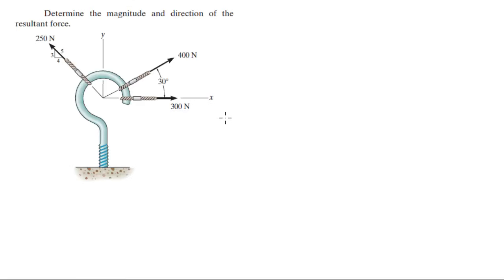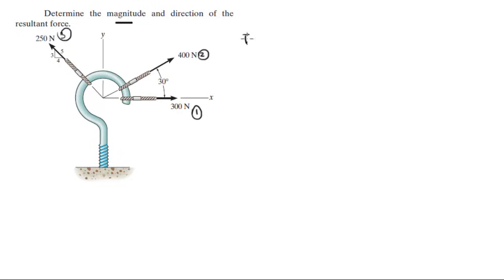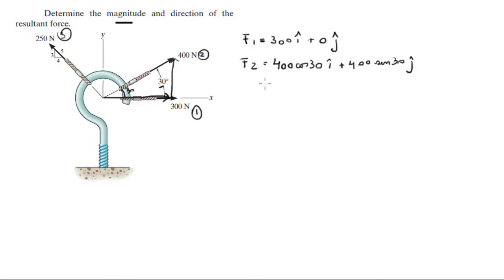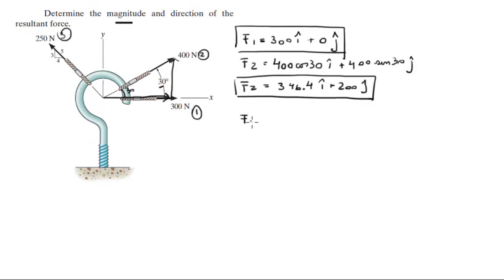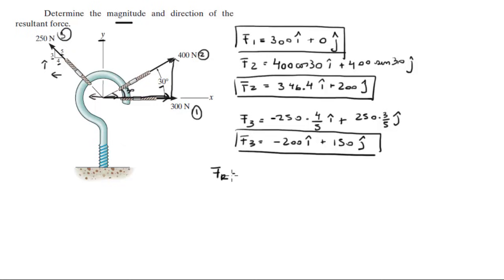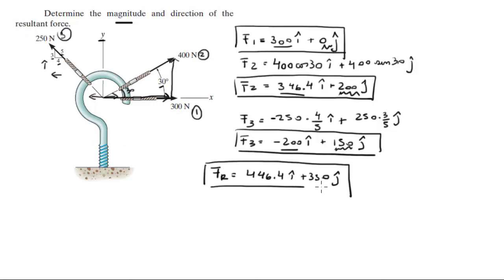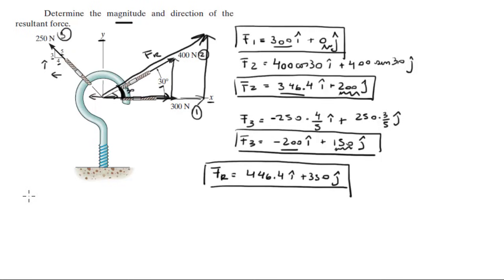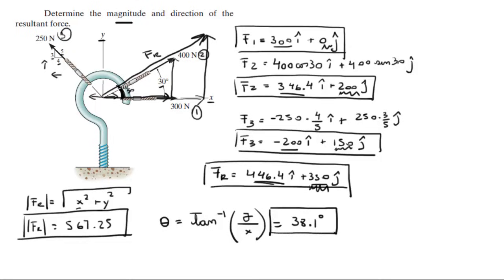Determine the magnitude and direction of the resultant force.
Determine the magnitude and direction of the
resultant force.